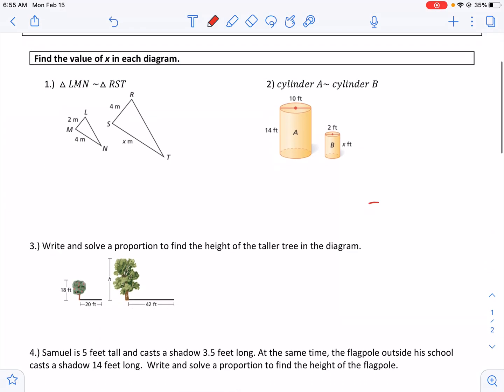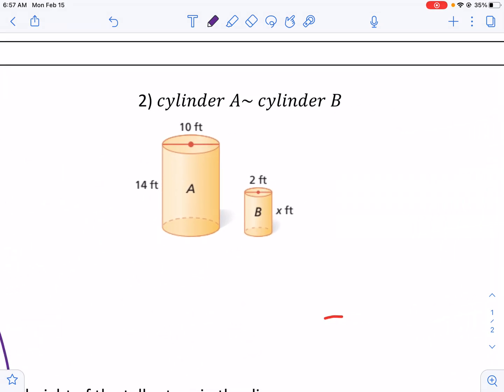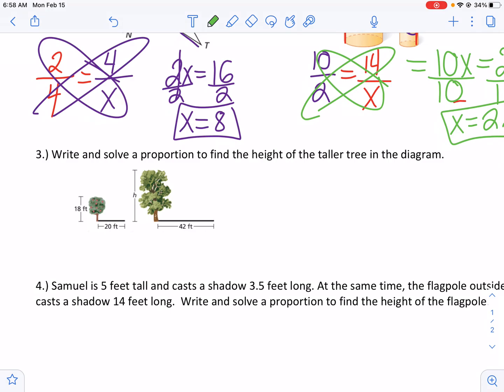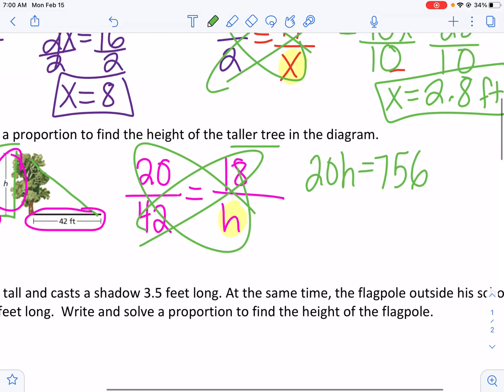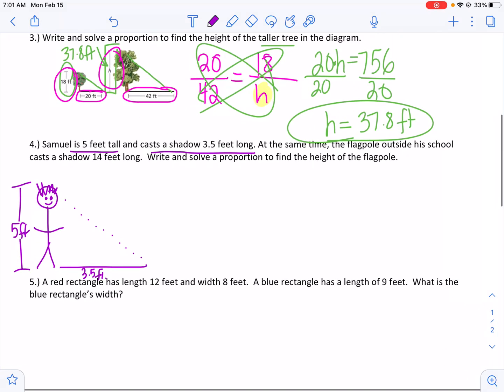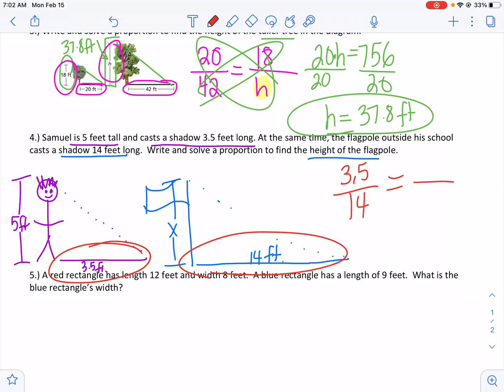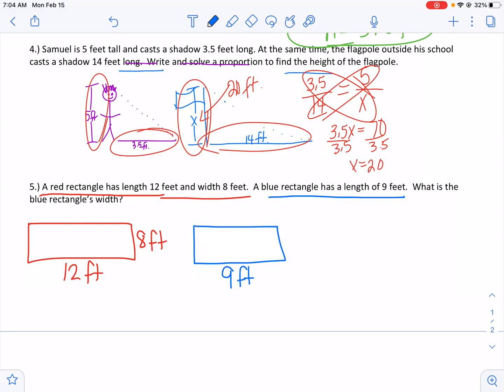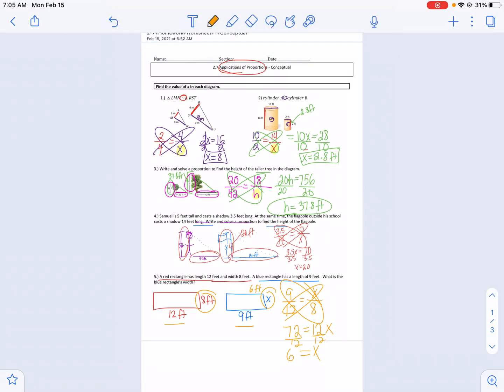2 7 Applications of HW Video